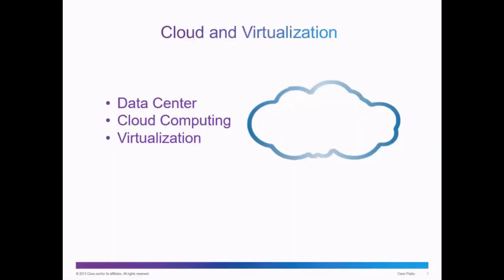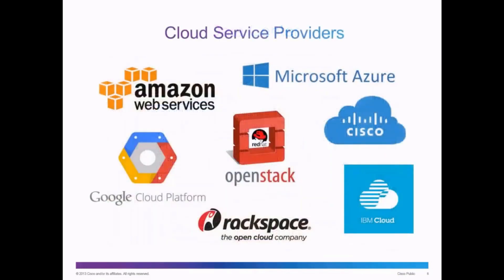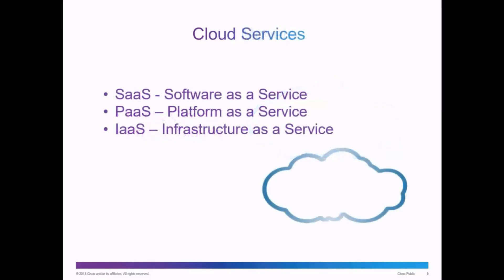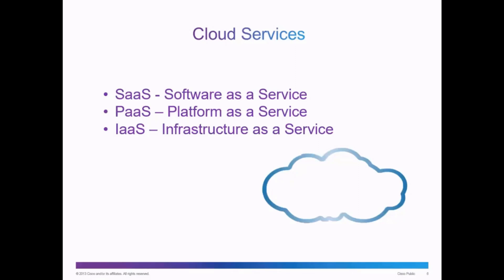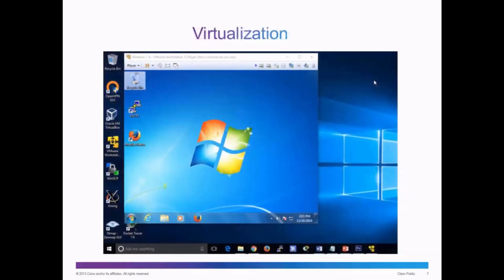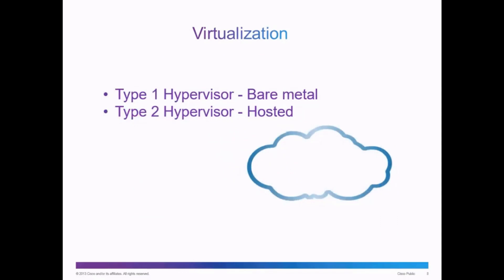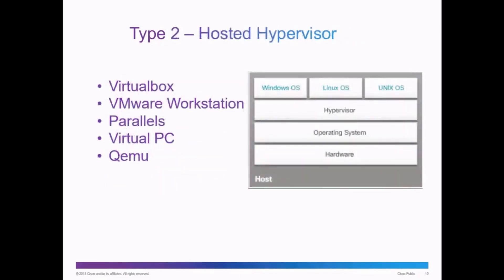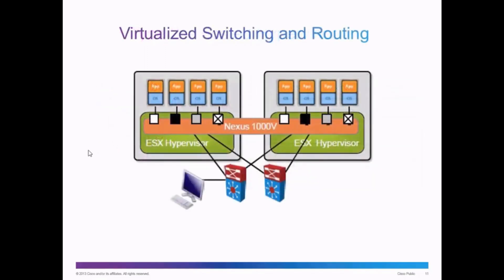CCNA - Cloud and Virtualization